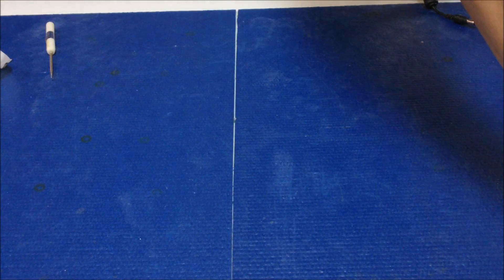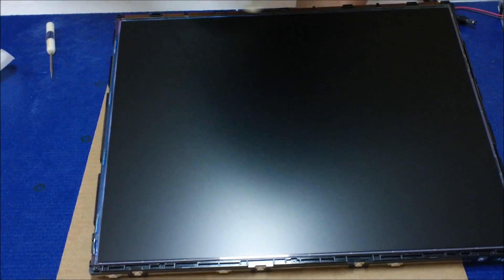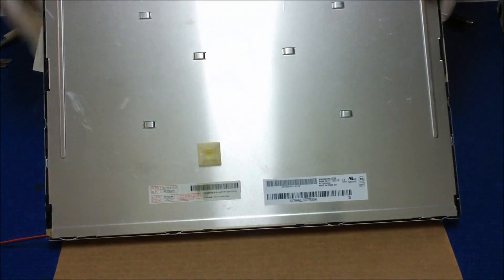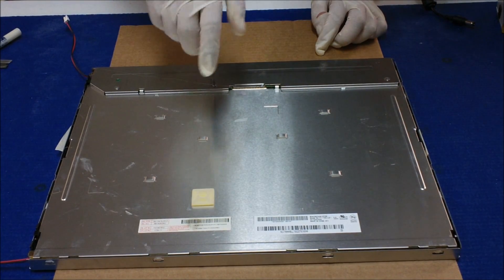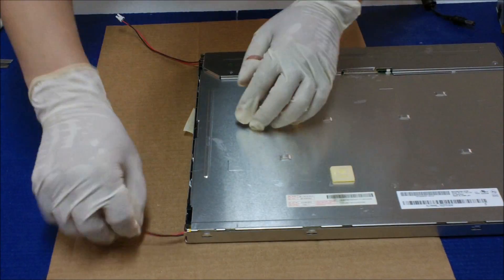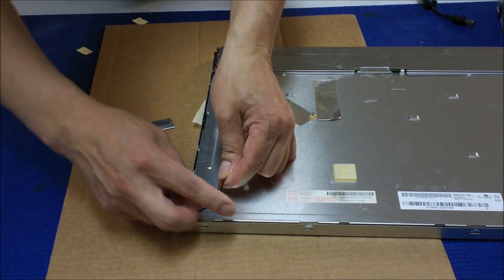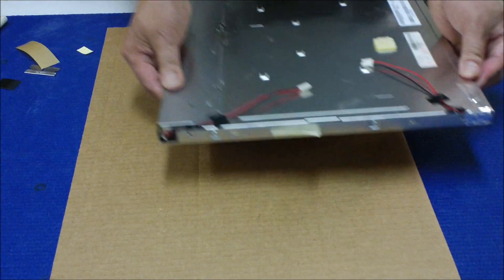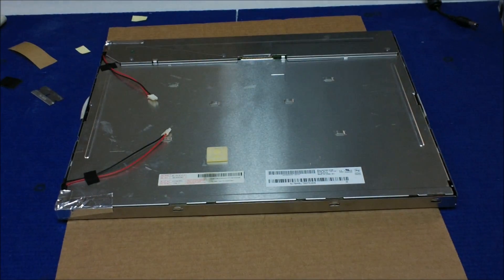M170EG01-V8, Part 3 of 3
Instruction for installing Sunlight Readable UB70 Series LED backlight kit (P/N: UB70345LED4221X2) in AUO M170EG01 V8 17 inch Industrial LCD screen.